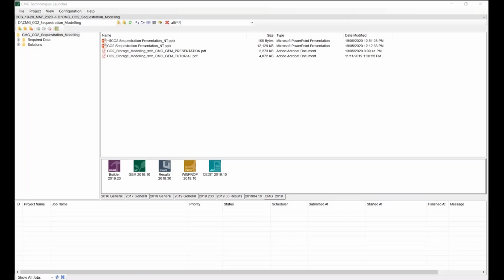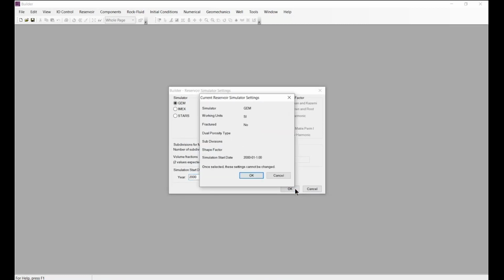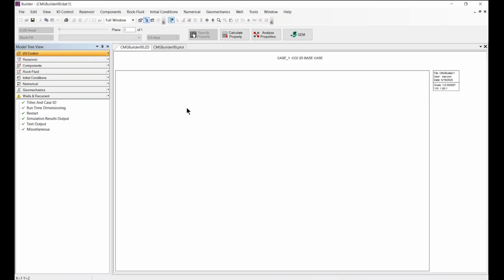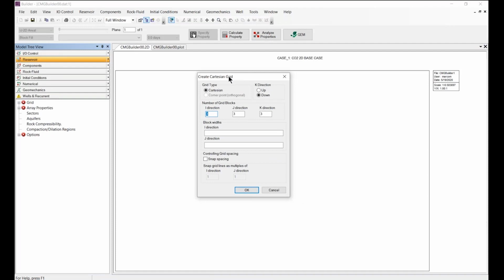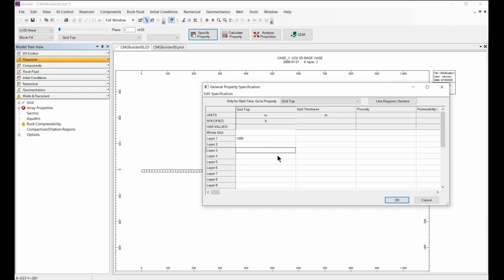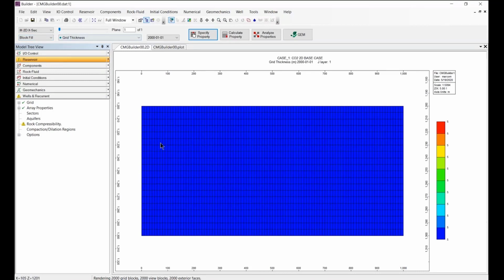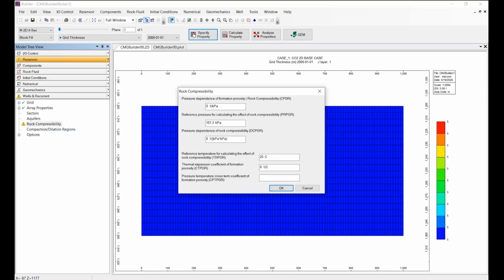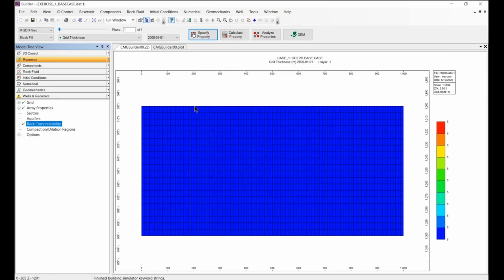How to design base case model for CO2 structural trapping in CCS project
Step by step for CO2 sequestration in UDEMEY COURSE